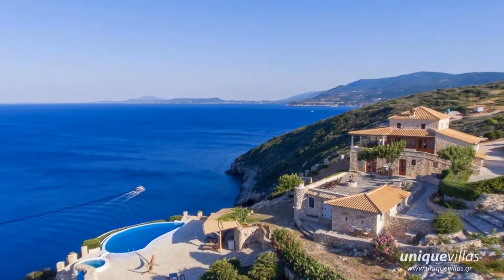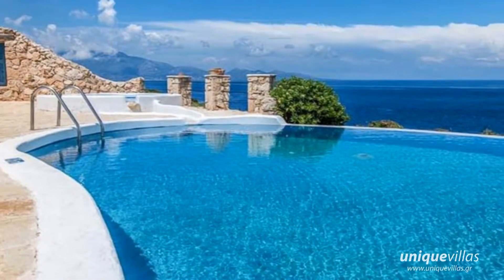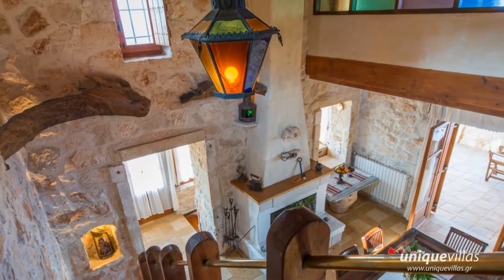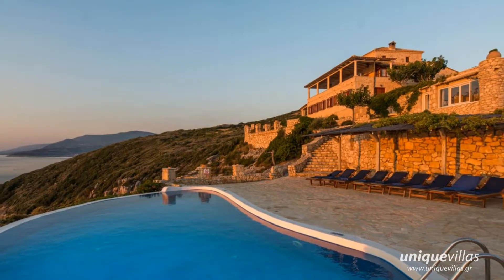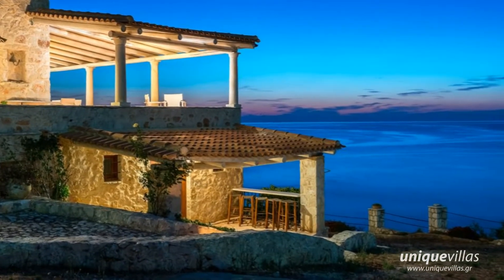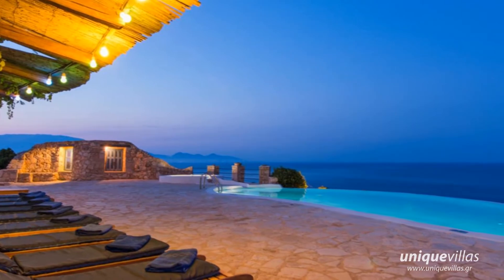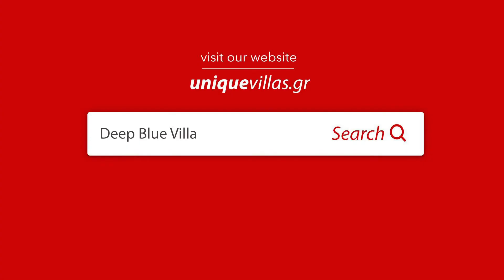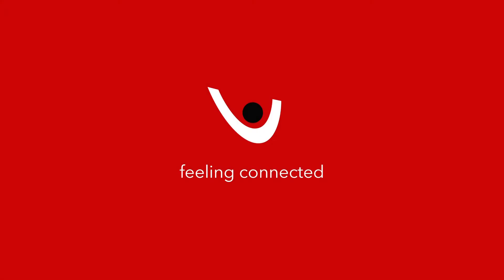Deep Blue Villa to Rent in Zakynthos Greece | Unique Villas | uniquevillas.gr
More Villa Info

Deep Blue Villa

4 Bedrooms | 4 Bathrooms  | 9 Guests |  Private Pool | 100 m from Beach

The Deep Blue villa stands majestically on the cliff and offers breathtaking panoramic views. The villa was built according to the architectural Zakynthian tradition with natural stone and is beautifully decorated. It has 4 spacious en-suite bedrooms, a private infinity pool with hydro-massage area and also has direct access to the sea. It is a perfect choice for a family or a group of friends (capacity 8 to 9 people).

Accommodation:

Deep Blue's bedroom layout is as follows:

First floor: Double bedroom with extra single bed and en-suite shower room

Ground level: Double bedroom with en-suite shower room

Twin bedroom with 2 large single beds and en-suite shower room

The guesthouse: Double bedroom with extra single bed and en-suite bathroom

All bedrooms have sea views. The bedrooms on the ground floor in the main house have small kitchenettes, their own entrances and terraces.

The guesthouse:

The fourth bedroom of Deep Blue Villa is a private, self-contained, comfortable 60sqm Guesthouse overlooking the sea, pool and Kefalonia with a capacity for 2-3 people. It features its own entrance, open plan kitchen and large bathroom, while it's fully equipped with home appliances, TV, Hi-Fi and is also air-conditioned.

The kitchen:

The spacious kitchen is fully equipped and includes: cooking utensils, gas oven, gas/electric hob, fridge/freezer, kettle, microwave, toaster, juicer, filter coffee machine, dishwasher and washing machine. There is plenty of space for all the family to join in at mealtimes, whether preparing or just chatting about the day’s adventures.

Dinning:

The villa has various options and offers the perfect space for dinning both in or outdoors. There are dining tables in the kitchen and in the sitting room, as well as on the 80sqm covered balcony with amazing sea views.

Bedrooms & Bathrooms
Bedrooms

Bedroom 1: 1 Double Bed, 1 single bed

Bedroom 2: 1 Double Bed, 1 single bed

Bedroom 3: 1 Double Bed

Bedroom 4: 2 Twin Single Beds

Bathrooms

Bathroom 1: En-suite, Toilet, Shower

Bathroom 2: En-suite, Toilet, Shower

Bathroom 3: En-suite, Toilet, Shower

Bathroom 4: En-suite, Toilet, Bathtub

Kitchen Facilities
Fully Equipped KitchenFridge - RefrigeratorOvenMicrowaveDishwasherDishes & UtensilsPantry ItemsCoffee MachineToaster4 Ring StoveKettleDining - Seats 10Child’s Highchair
Features & Amenities
A/C in all roomsDVD PlayerFireplaceFitness Room / EquipmentGamesHeatingHigh Quality FurnitureHigh Speed Free WiFiIron & BoardLinens ProvidedModern DesignParkingPlaygroundSafe Deposit BoxSatelite TVSolar Water HeaderStereo systemTVTowels ProvidedVacuum CleanerWashing MachineHair dryer
Outdoor Facilities
Children's PoolBarbecueTerraceVerandaBalcony with sea viewGardenOutdoor FurnitureSunbedsParasolsGarden Table & Chairs
Staff & Services
Included
Villa Cleaning
Pool Cleaning
Villa Policies
Children WelcomeLong-term Renters WelcomeNon-smoking villaMaximum Guests: 9Check in: After 03:00 pmCheck out: Before 11:00 am